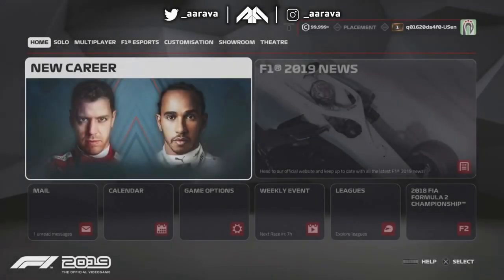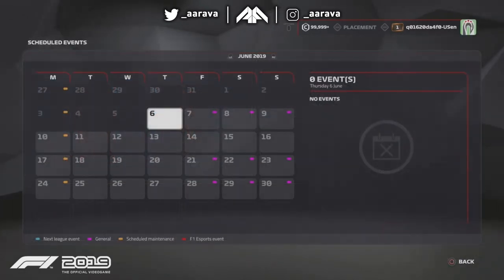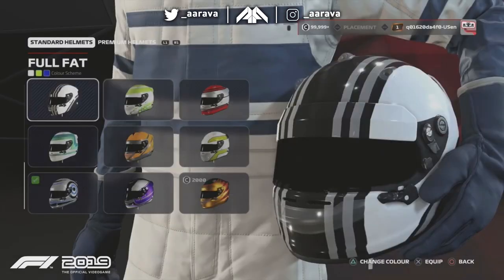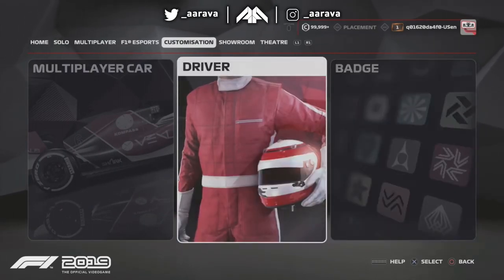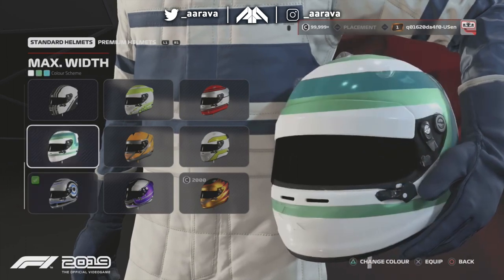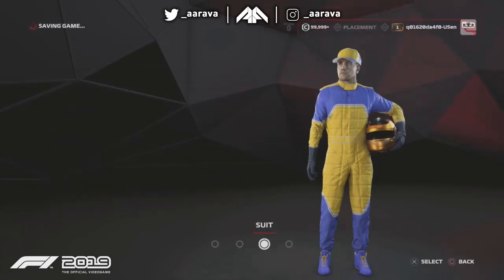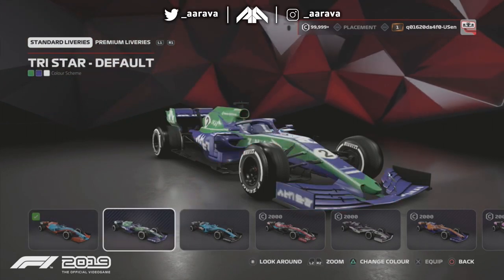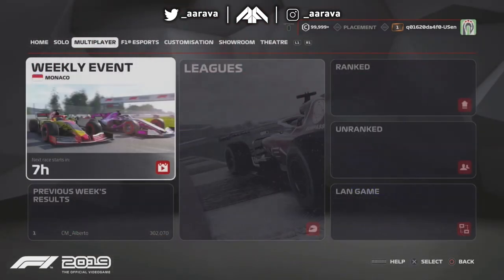NEW F1 2019 Gameplay - PLAYER & CAR CUSTOMIZATION, SHOWROOMS & MORE!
Looking through the new F1 2019 Gameplay of the Player and Car Customization, Showrooms and other features!